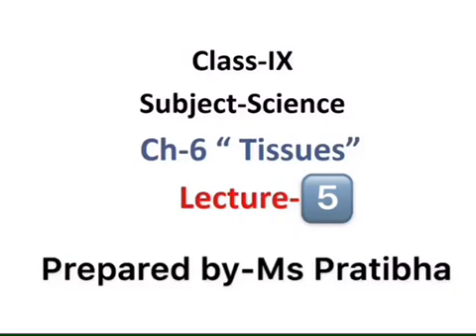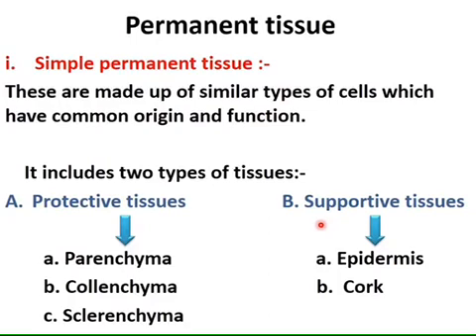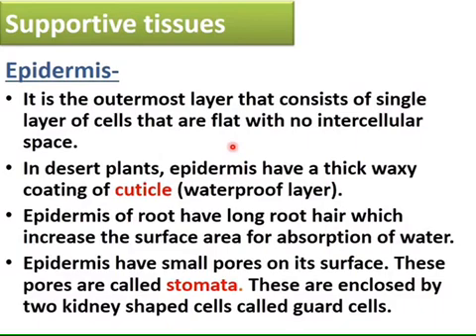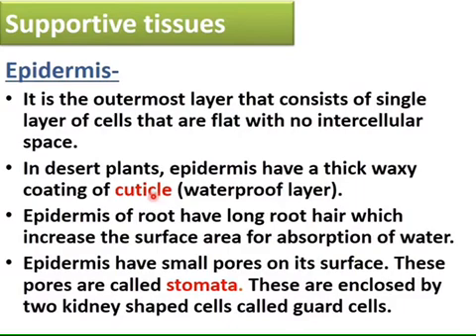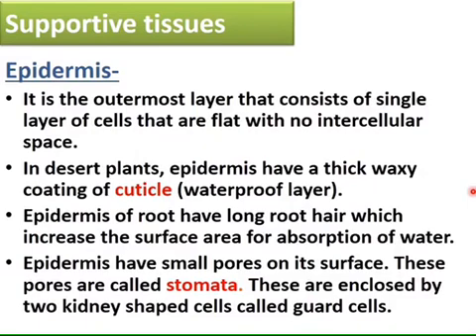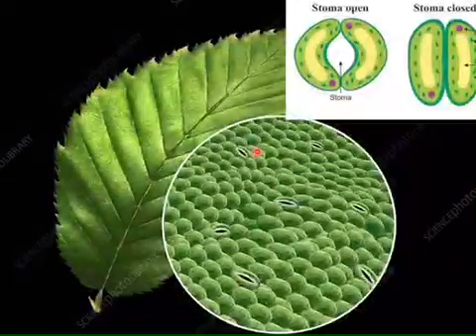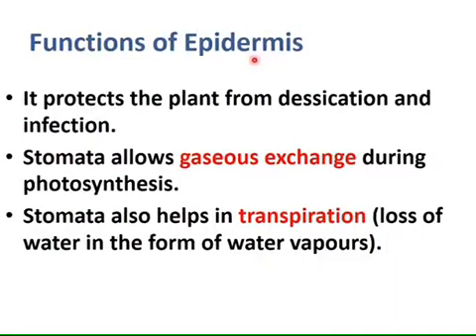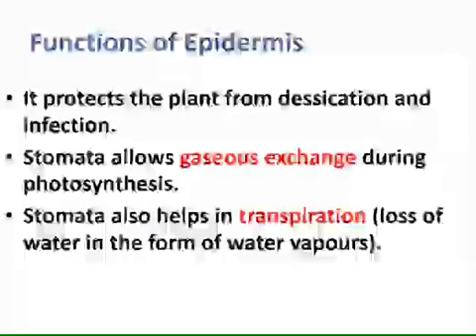Science Class IX Chapter 6(Lecture 5)